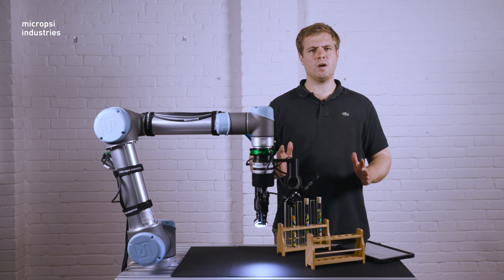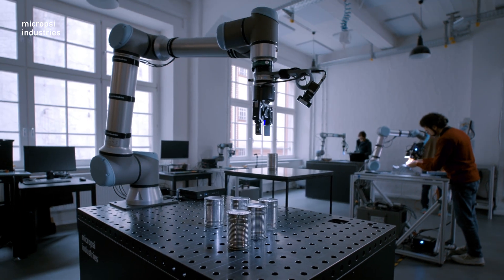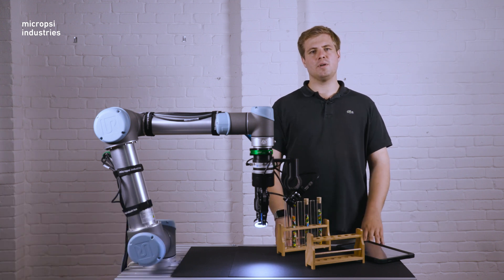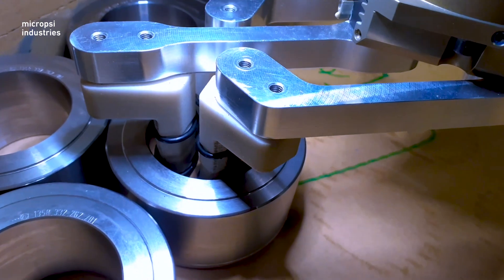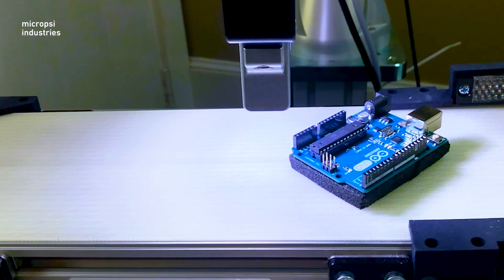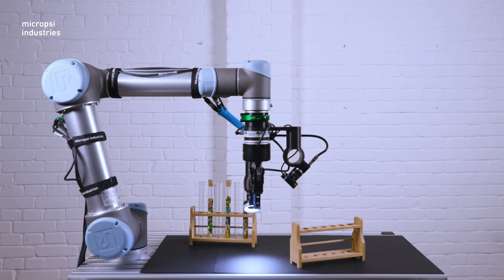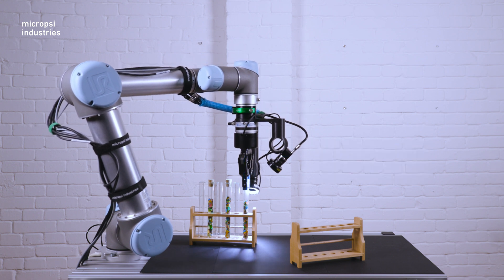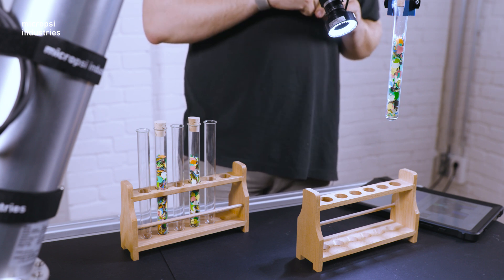Choosing a MIRAI Skill Type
A MIRAI skill is an ability of a robot to perform in real-time a movement that can deal with variance. There are two types of MIRAI skills: positioning skills and motion skills. Depending on the task at hand, you choose one or the other. In this video, we explain when to use which type.